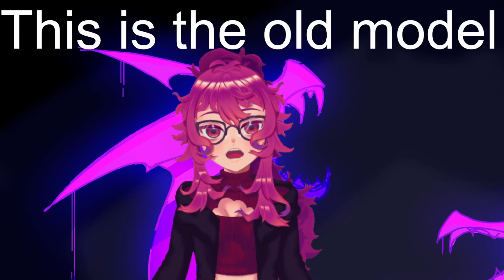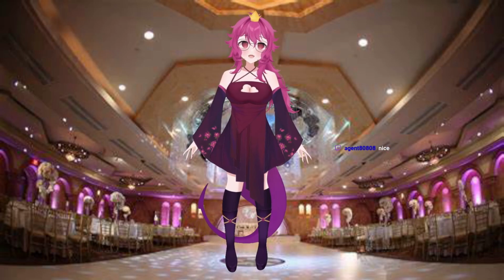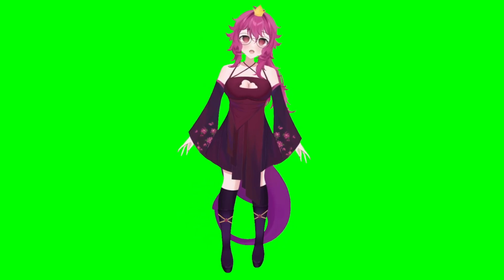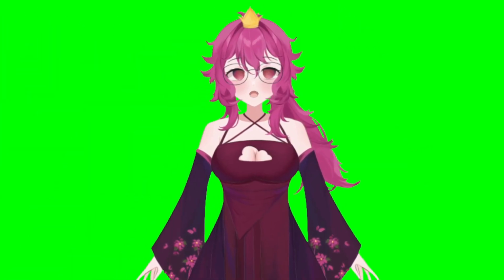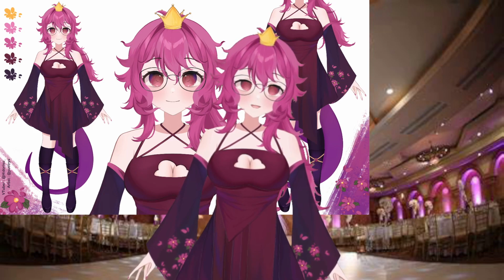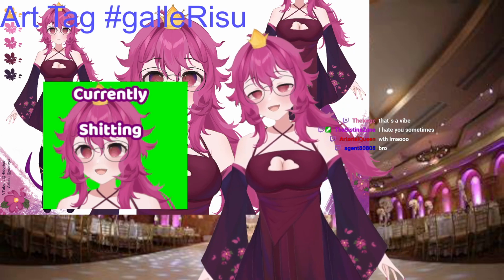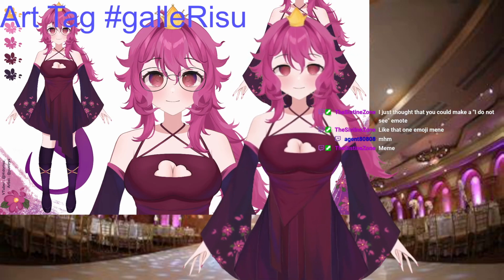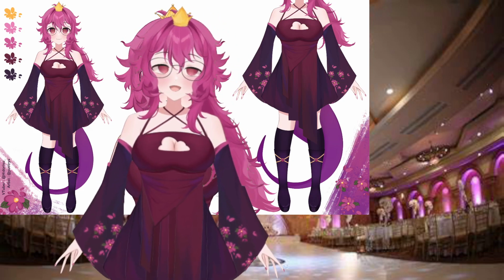New Model Debut And Announcements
I debuted another model on stream and decided I wanted to upload it here so that the model debut stream doesn't get lost to time